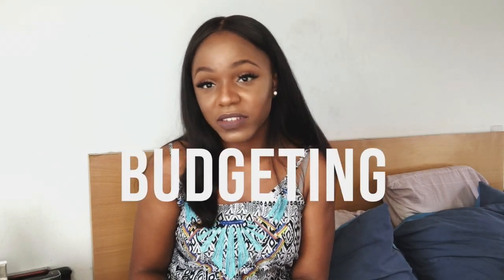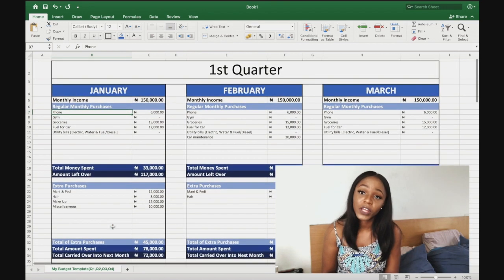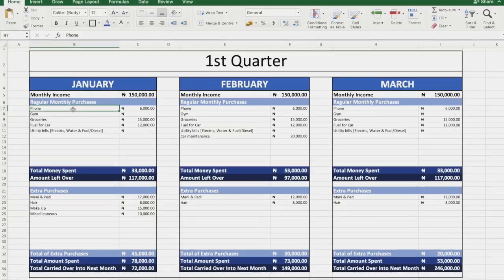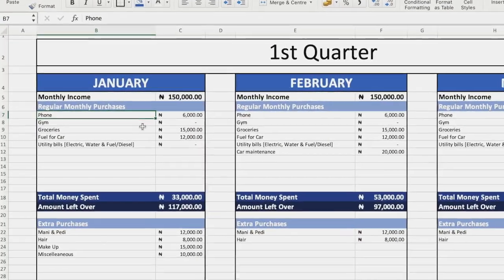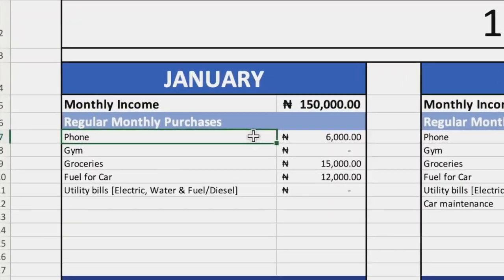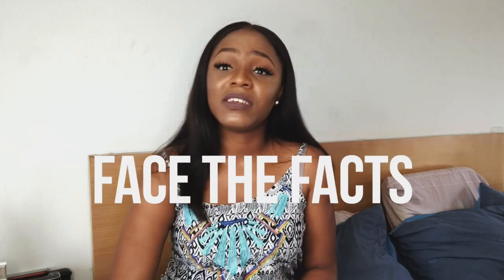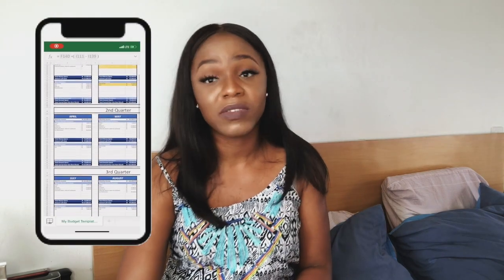I Made A Million By Saving | Paying off debt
/How to become a millionaire by saving & paying off debt. I'm talking about budgeting, personal finances, and how to save especially when you have a steady job. I talked about how to save money and how to budget to not spend as much money. Let me know if you want to see more practical videos on saving money and being financially stable! I obviously am not a professional--these are just my own tips!